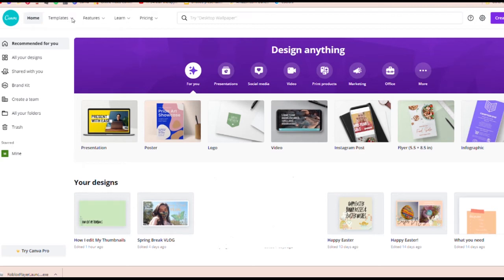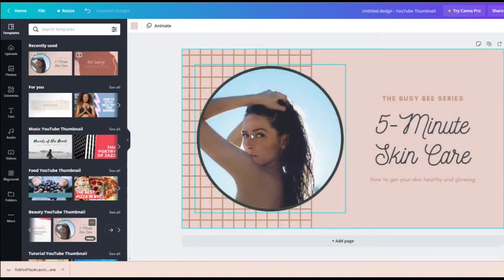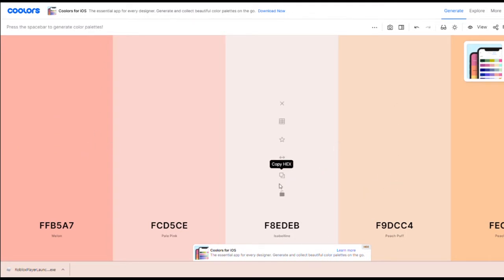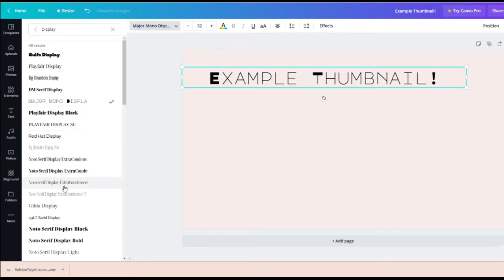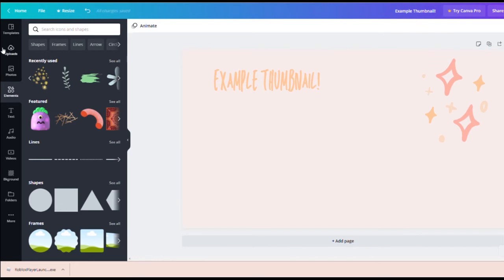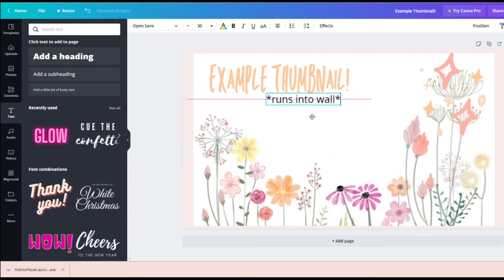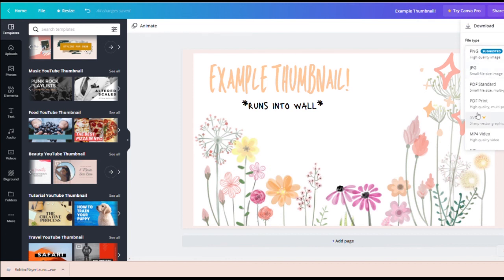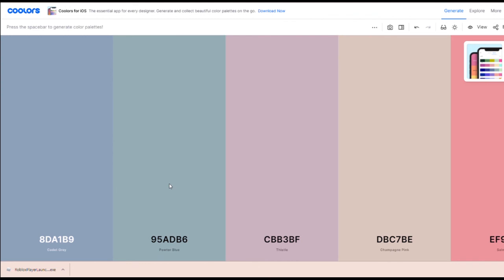How I edit my thumbnails | Canva & Coolors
hello!
Happy Saturday ❤️! Today I will be showing you how I edit my thumbnails, using Canva & Coolors. I hope you enjoyed the video! Give the video a 👍🏽 if you enjoyed, and would like to see a " How I edit my videos w/ adobe premiere pro!"

Stayed tuned for a pinterest controls my life for a day video!

Q&A
~Whats your roblox user?
       Bestielove17 :)
~Your channel with your sister?
        Jus2 Sisters,   :)